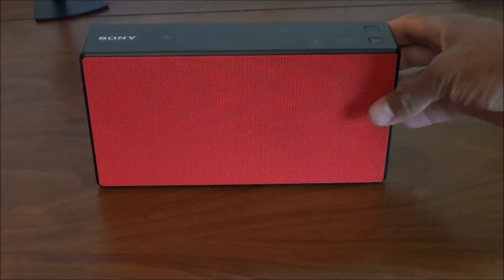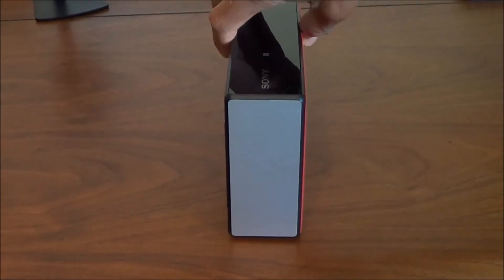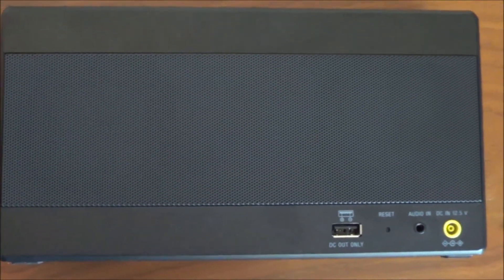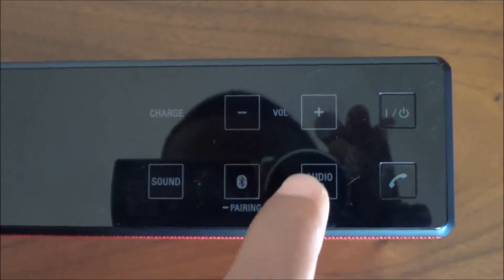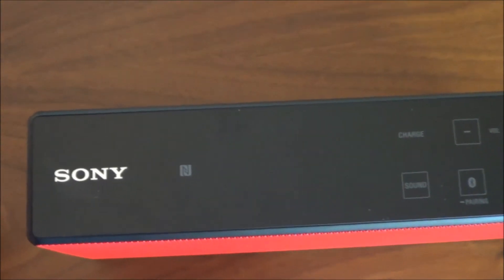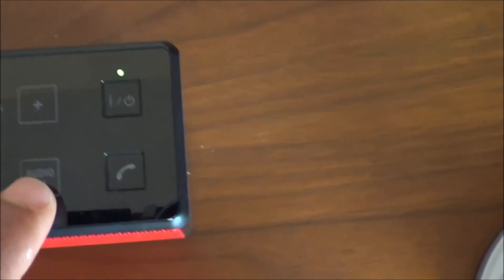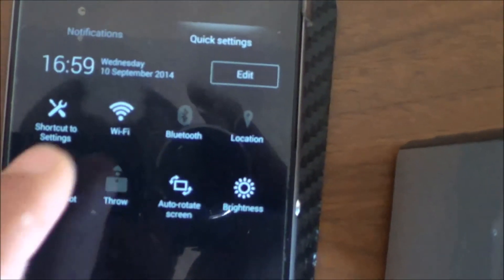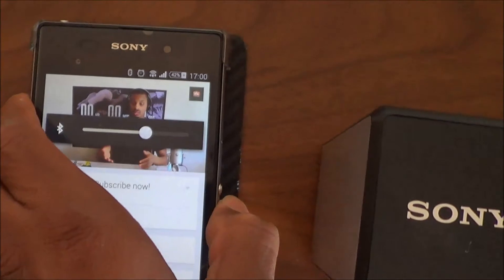Sony SRS X5 Portable Speakers Review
Carlos 'Special One' Moreno reviews the Sony SRS-X5 Sony Portable Speakers.